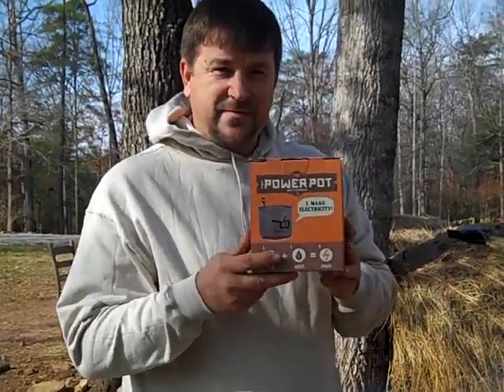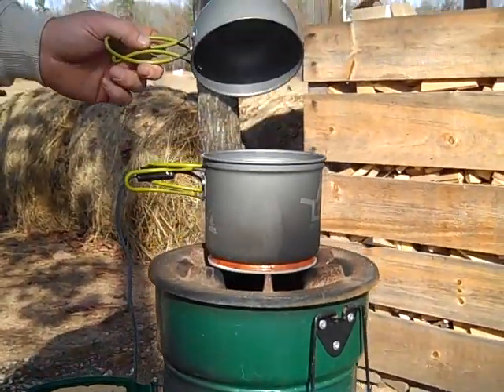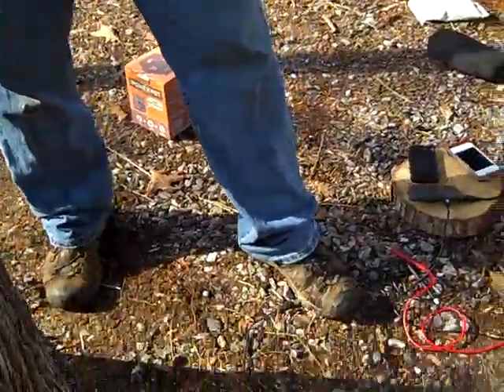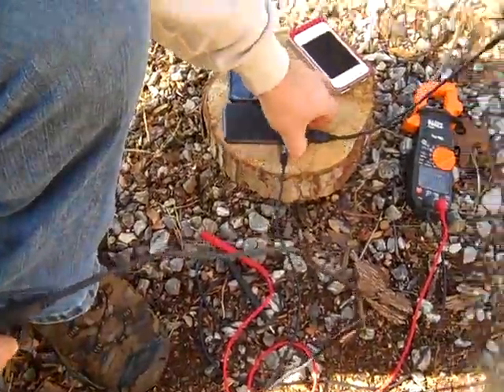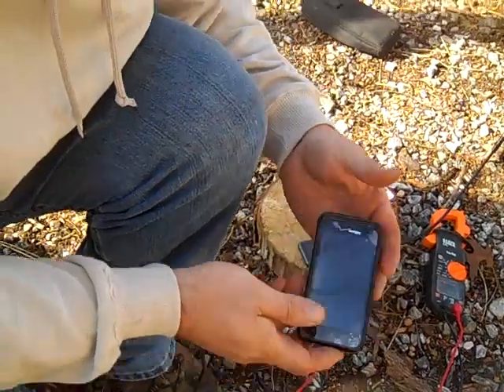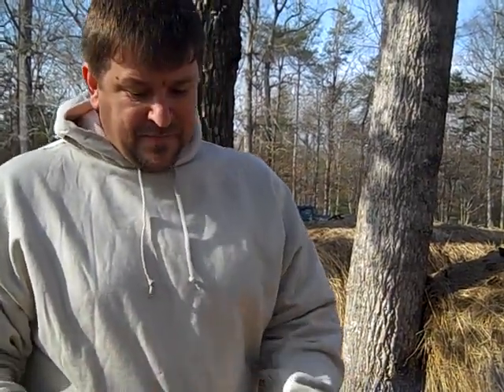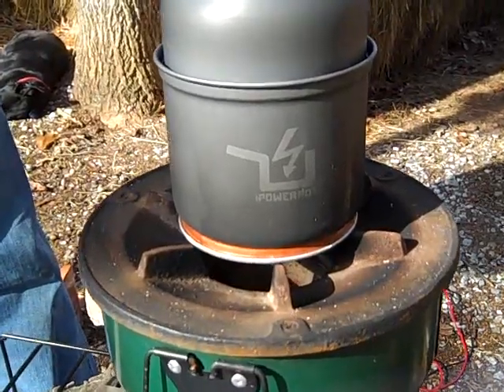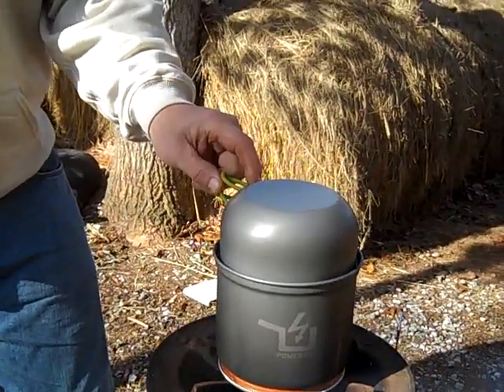Powerpot: a small power solution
Another gizmo for making power off of a heat source.